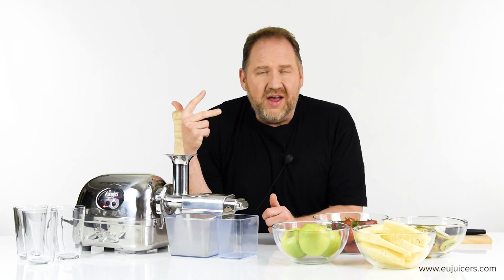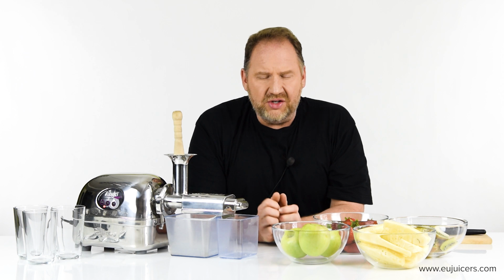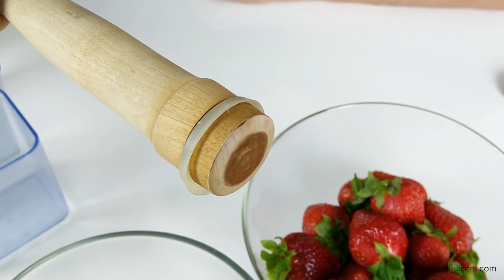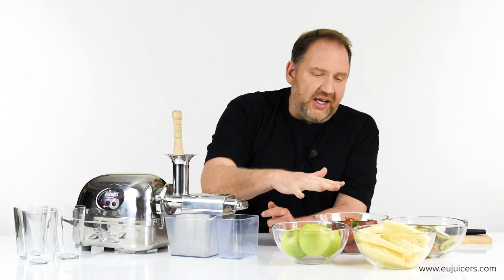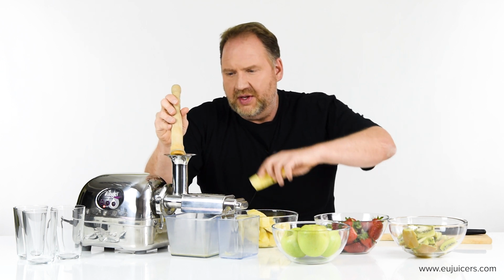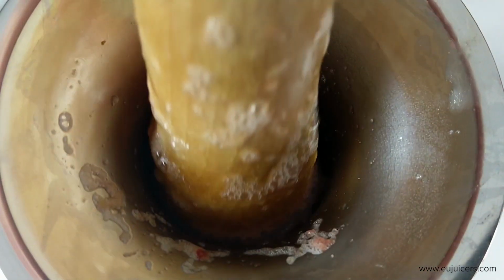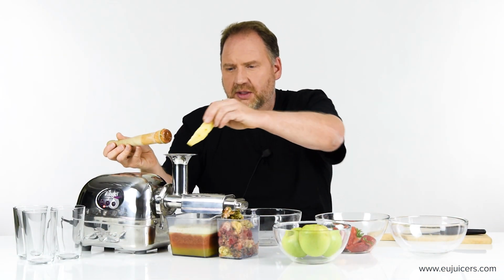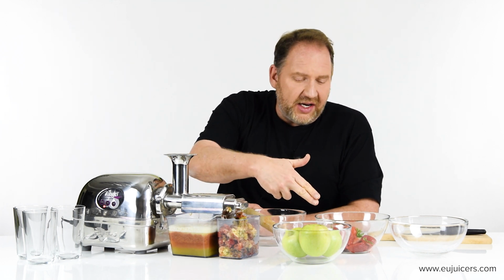Angel juicer coarse screen test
Angel juicers always get the best results with firm produce, but sometimes softer produce like pineapple and berries can cause it to back up, due to the very fine tolerances of the dual stainless steel augers. We tried using the coarse screen and the pusher with the silicone seal to see if that helped when juicing, pineapple, kiwi, and strawberries.